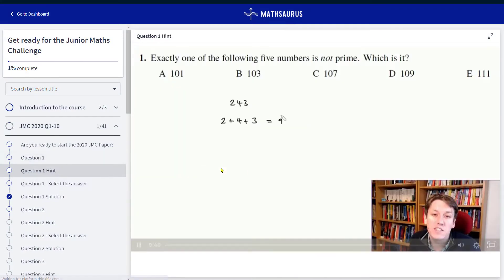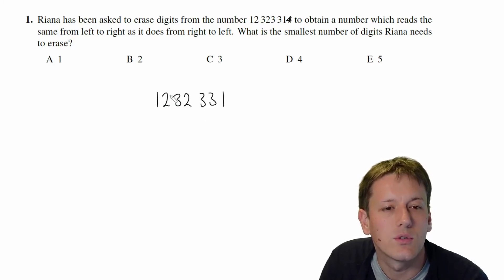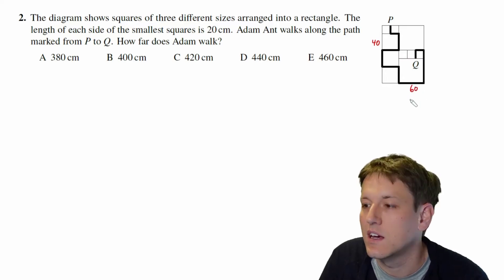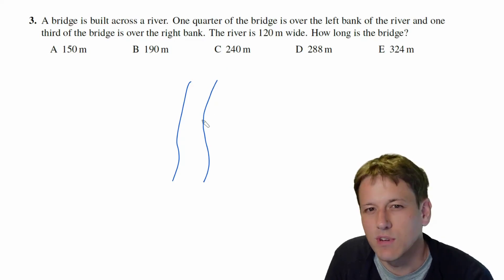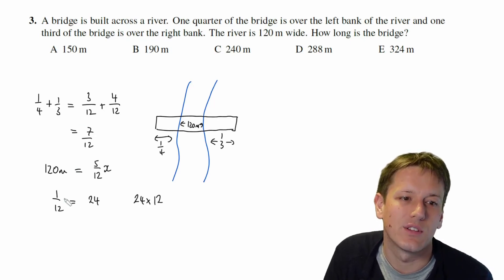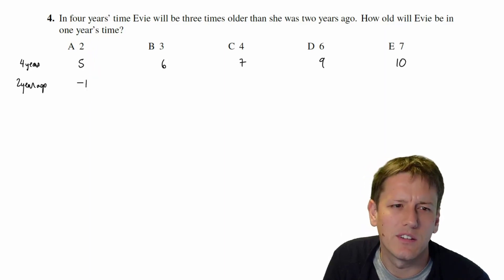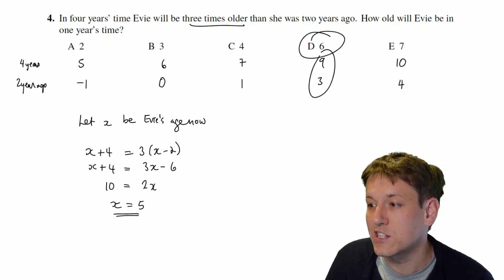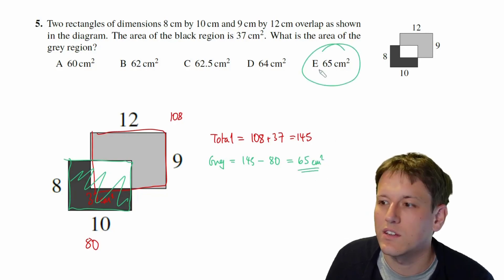UKMT Junior Kangaroo Maths Challenge 2019 Questions 1,2,3,4 5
Working through questions 1, 2, 3, 4 and 5 of the UKMT Junior Kangaroo 2019.